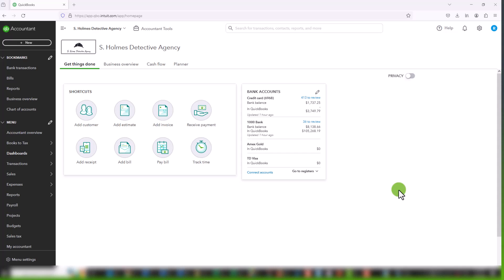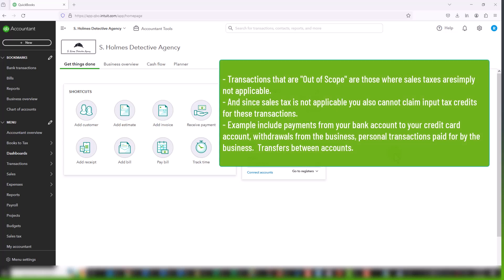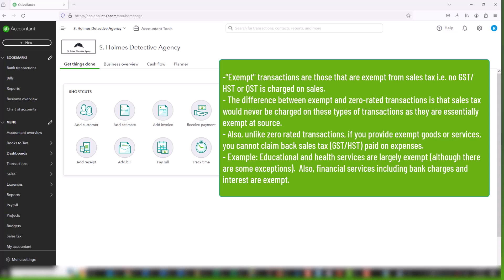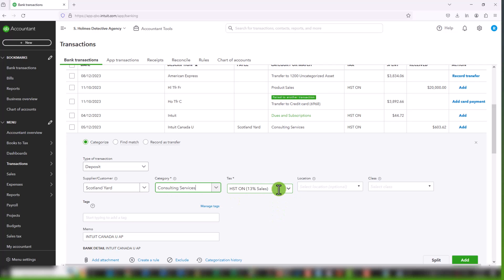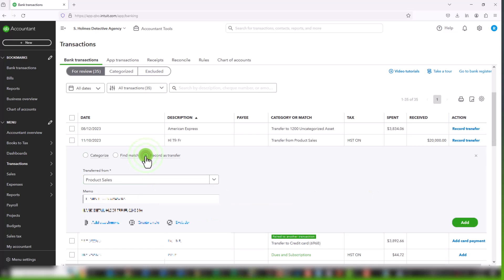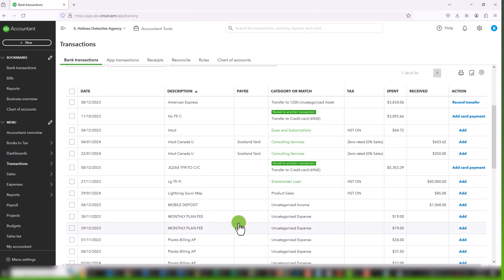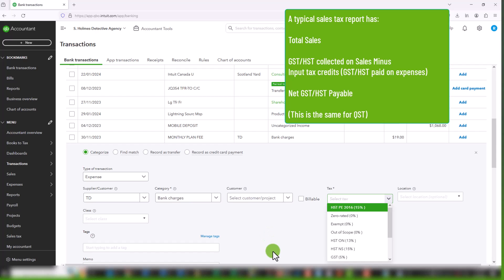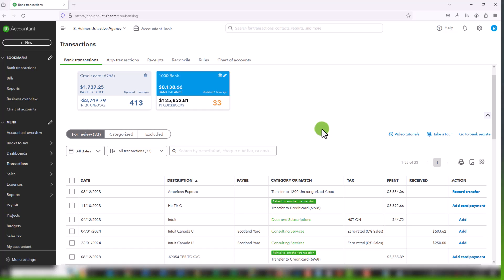Zero Rated Vs Exempt vs Out of Scope Sales Tax Codes in QBO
In QuickBooks Online (QBO), the terms "Zero Rated," "Out of Scope," and "Exempt" refer to different classifications of transactions for GST/HST and QST (in Quebec).  Each one of these transactions results in $0 tax being added to the transaction, and if you use them interchangeably it is probably not a huge problem.  In QBO, after you set up your GST/HST reporting there will be a dropdown of tax codes where you would select the one that is most applicable to the type of transaction. This video explains each type of tax code and shows you an example of each.

00:00 Introduction
01:07 Zero Rated Tax Code
02:28 Out of Scope Tax Code
03:31 Exempt Tax Code
05:18 Example Zero Rated Sales Tax
06:58 Example Out of Scope Sales Tax
09:18 Example Exempt Sales Tax
12:18 What do if unsure about tax code